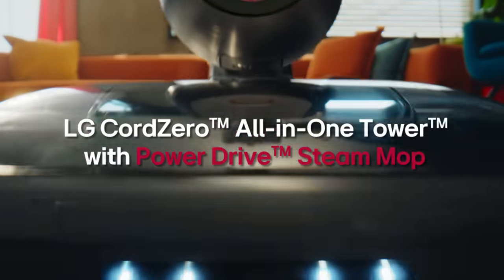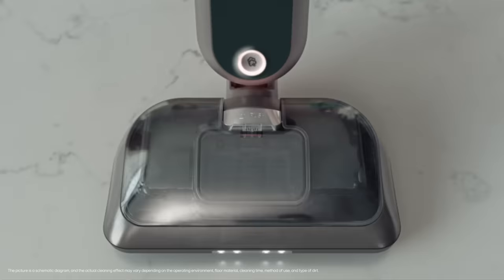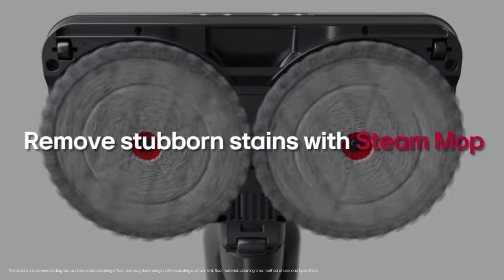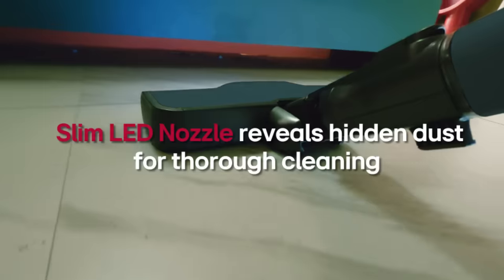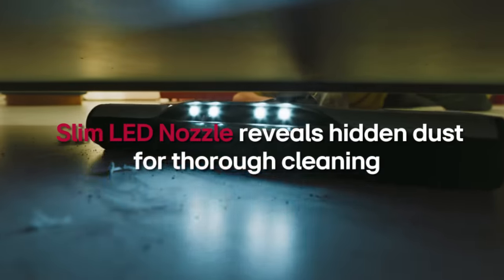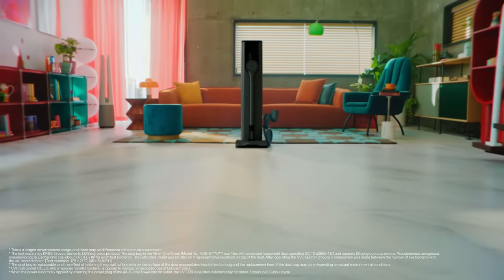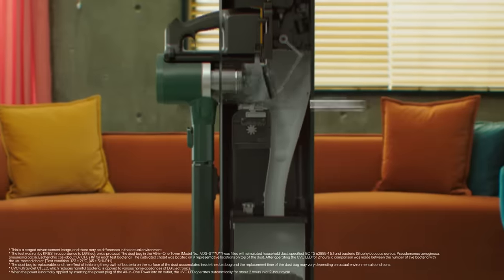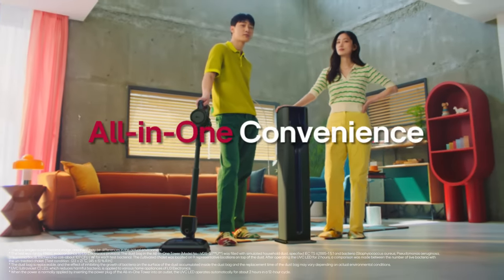Power Clean with Power Drive™ Steam Mop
Need a better way to remove stubborn stains from your floor? LG CordZero™ has the answer: the Power Drive™ Steam Mop, which lets you vacuum and steam mop at once, for a more efficient and effective clean.